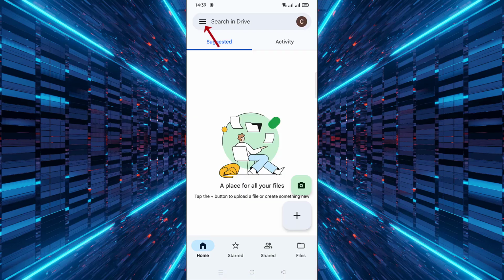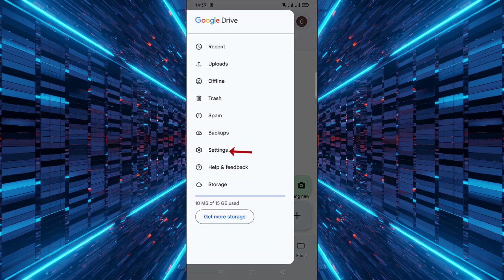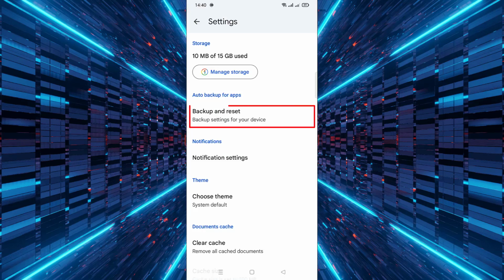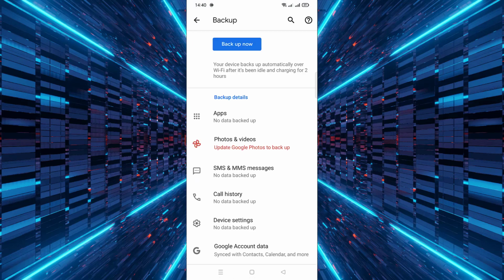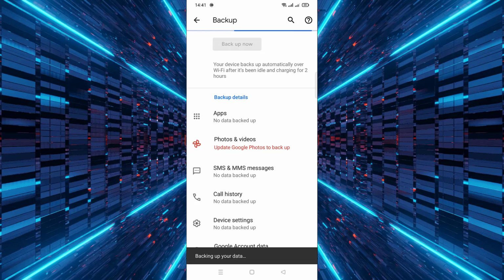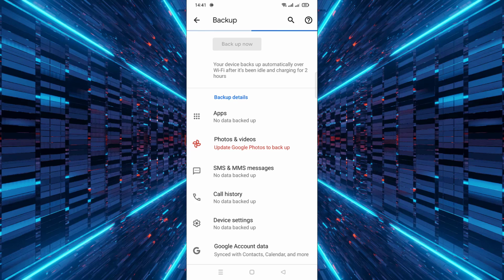How to Back Up Your Phone to Google Drive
Learn how to back up your phone data to Google Drive easily and safely. 🔒
This step-by-step guide will show you how to protect your apps, photos, messages, and more. 📱

Perfect for beginners and anyone who wants to keep their data secure in case of loss or damage. ✅
Using the Google Drive app, we walk you through every step clearly and simply. 📂

No technical skills needed — just follow along and back up your important files in minutes. ⏱️
Works great on Android phones and is completely free to do. 💡
Avoid losing your contacts, photos, call history, and SMS forever — back them up now! 🛡️

Google backup is a smart way to keep your digital life safe. 💾